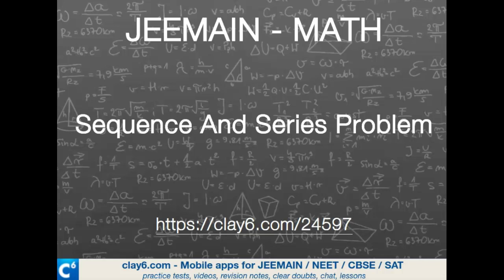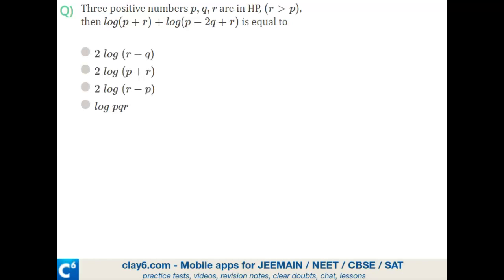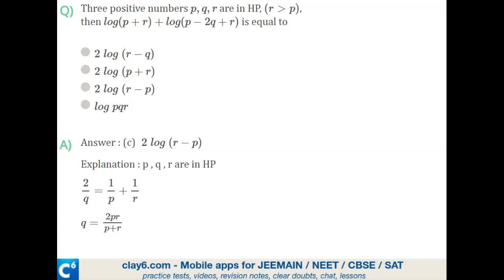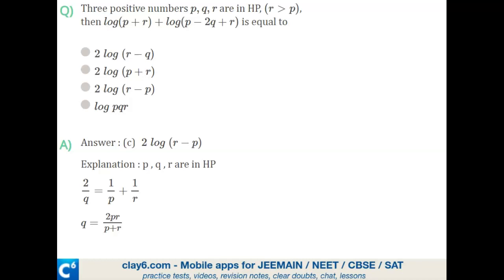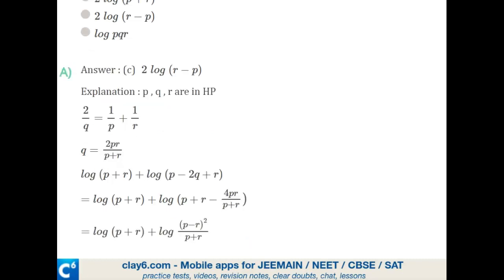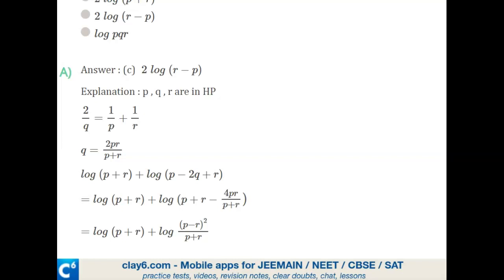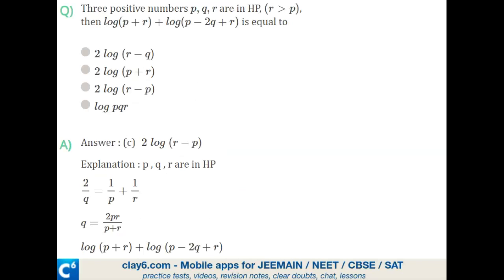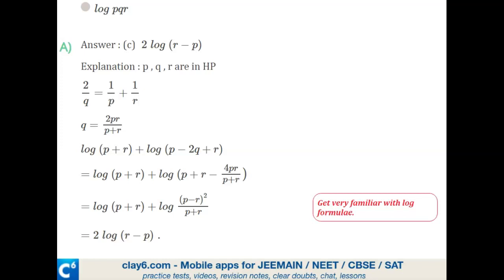JEEMAIN - Math - Sequence And Series Problem